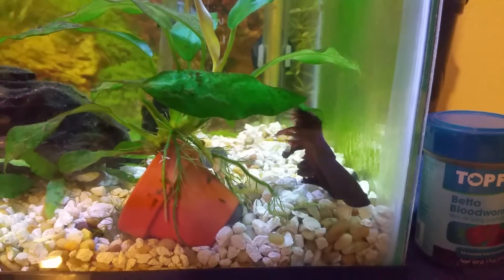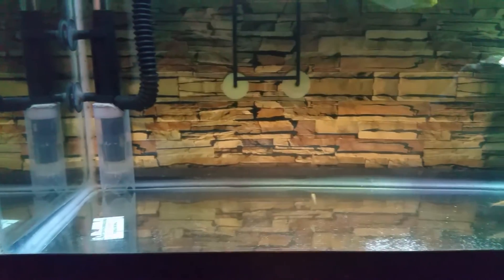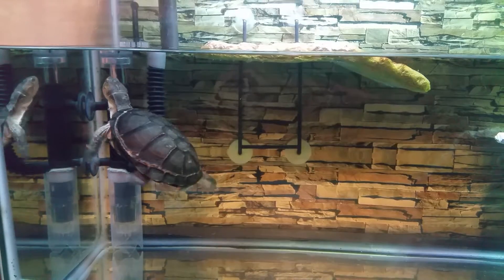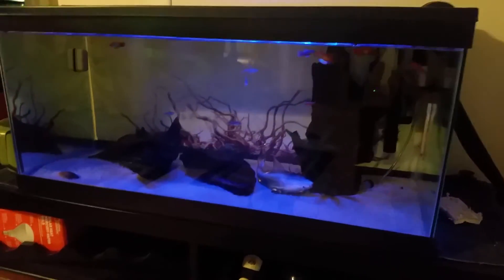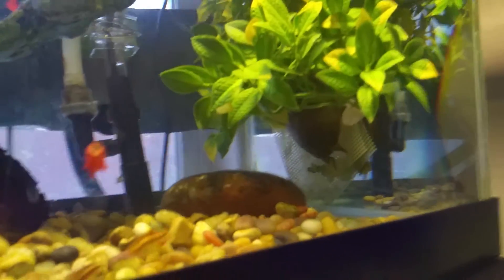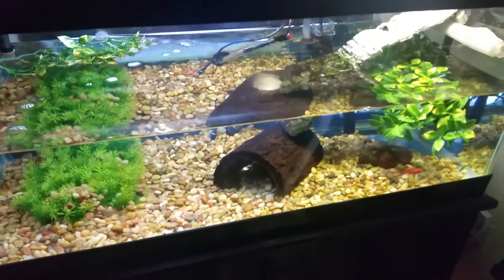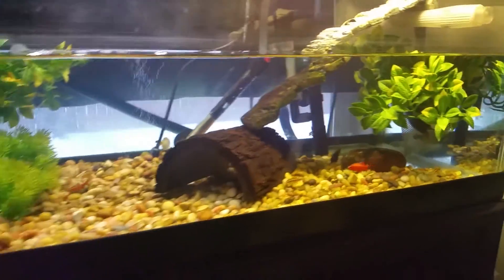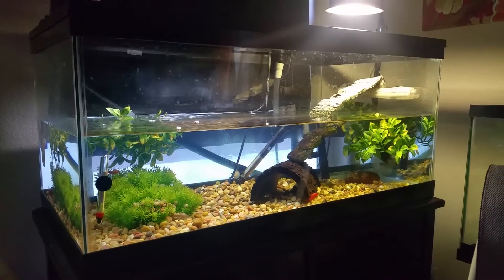All 4 Tanks. Quick updates!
Here's a quick update on all of my tanks. Like and sub for more!